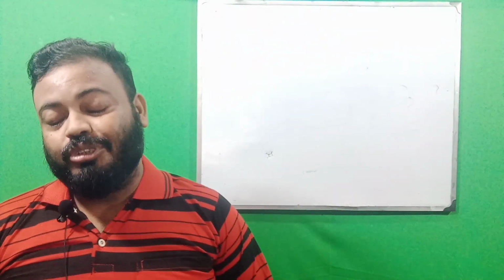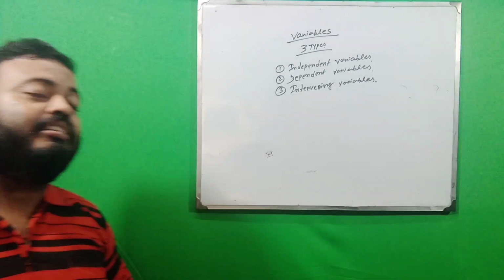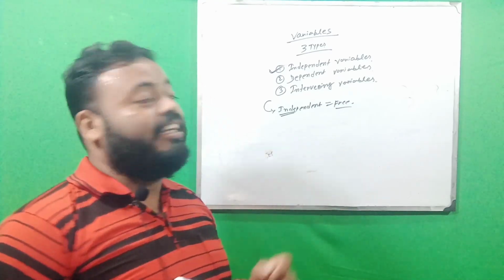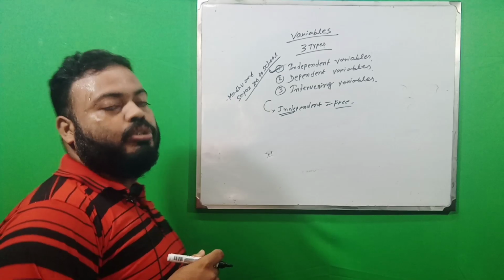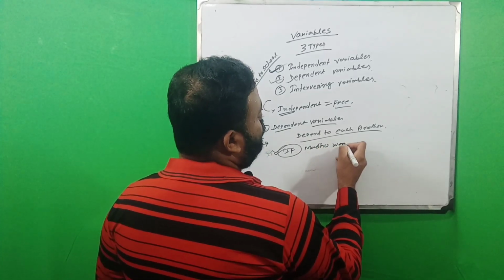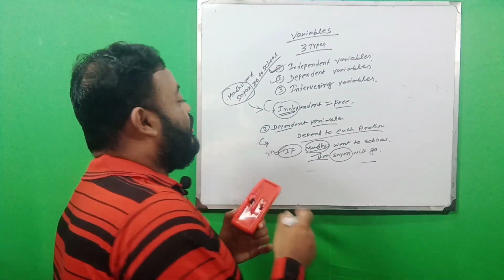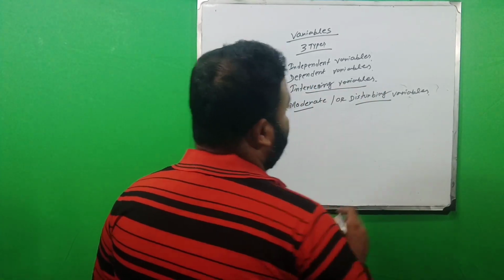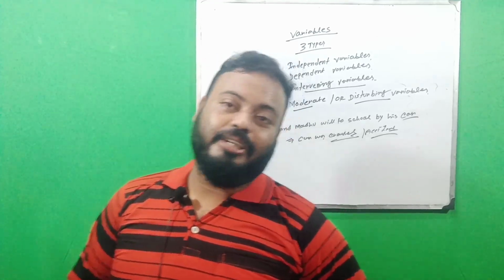Types of Variables.| चर के प्रकार।